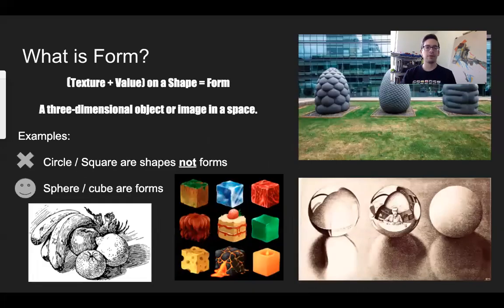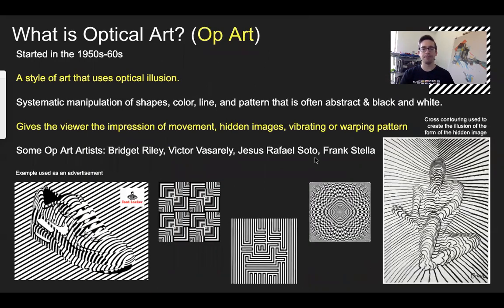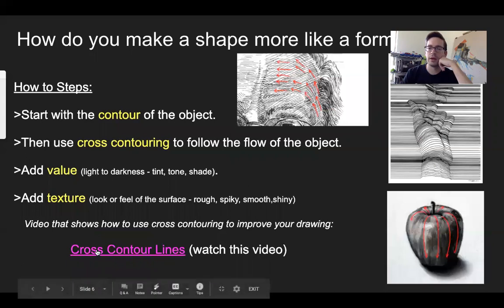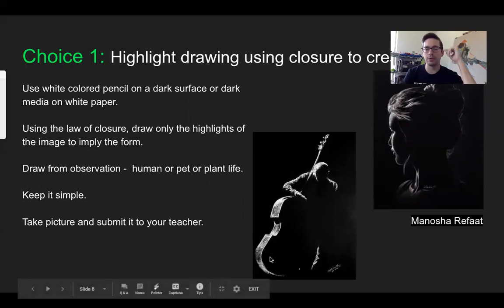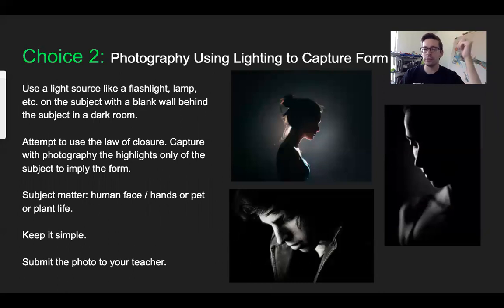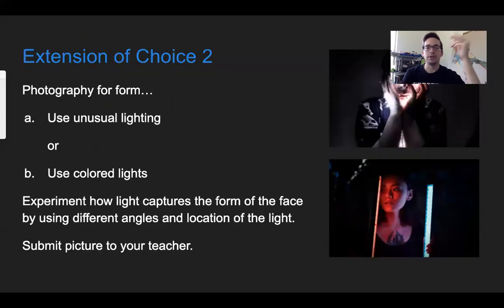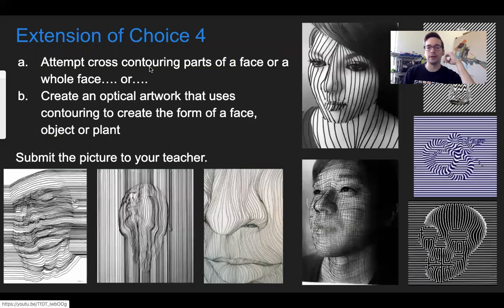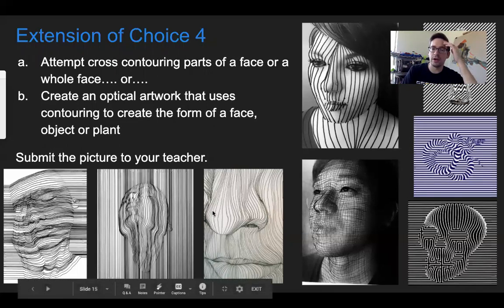Week 4- All about form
We are focusing on: Form, contour lines, value (light and shadow) There are four options choices to choose from.